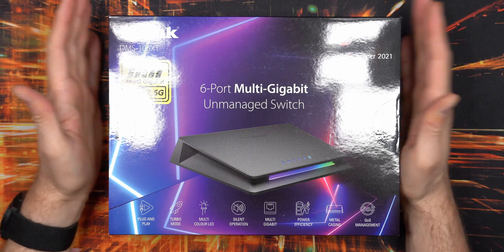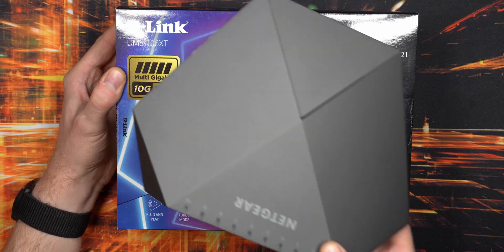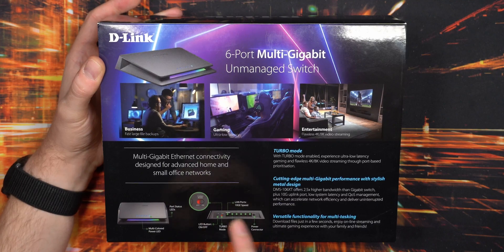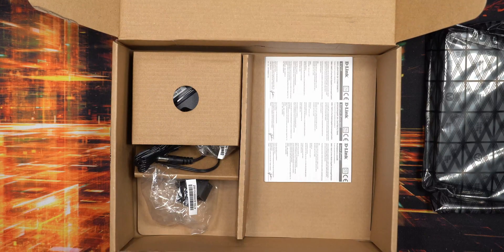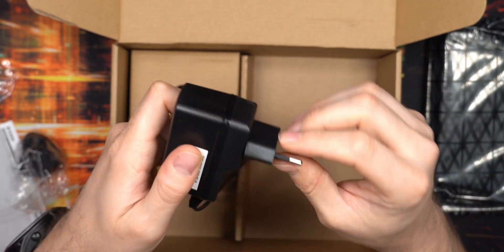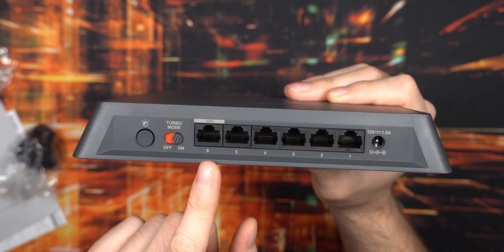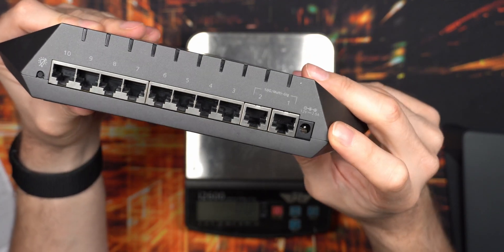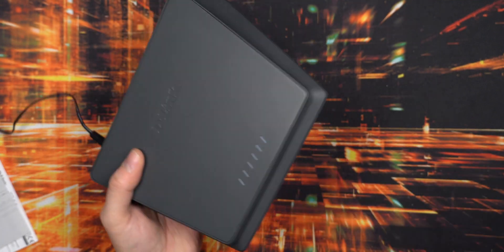D-Link 6-Port Multi-Gigabit Unmanaged Switch (DMS-106XT) | Unboxing & First Look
Unboxing and having a closer look at D-Link 6-Port 2.5GbE switch. An unmanaged switch, with low power consumptions, nice design and an 10GbE uplink port. Completely passively cooled switch, with the ability to turn off all status LED's.